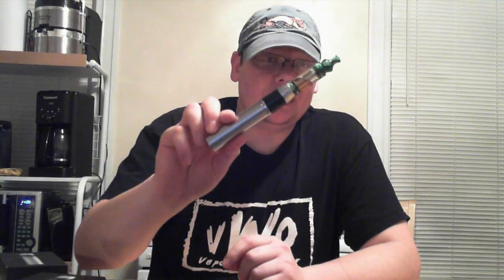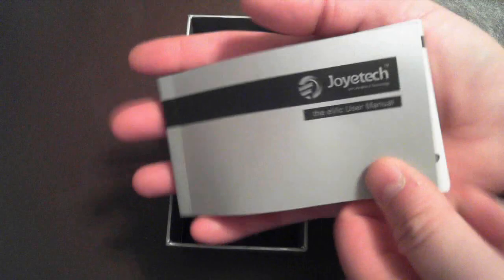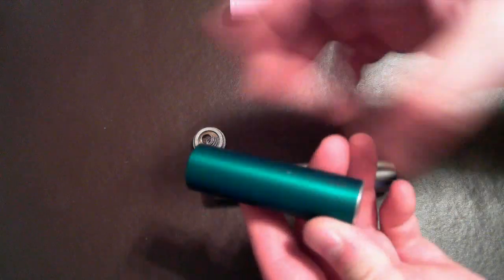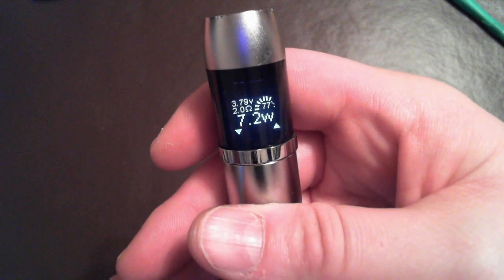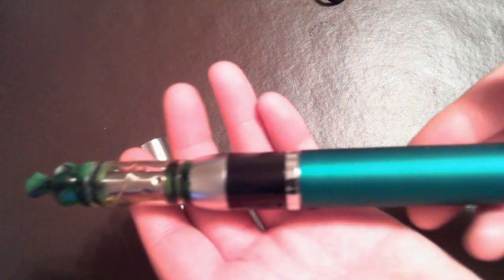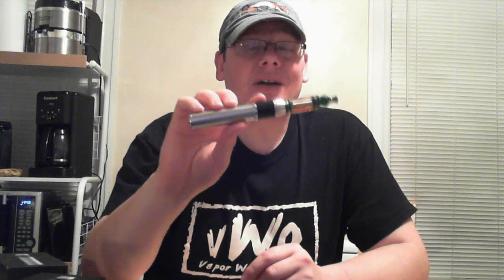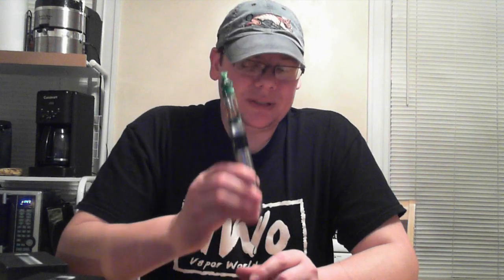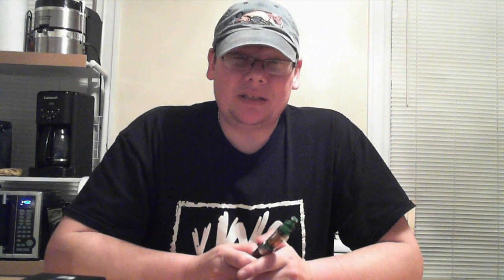Joyetech Evic from AltSmoke.com (Electronic Cigarette)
Here is a look at the Joyetech Evic that was sent to me by AltSmoke.com for purposes of review.

CONTEST HAS ENDED AND WINNER HAS BEEN PICKED

Please only entry per person
Must comment on this video in the comment section of YouTube on THIS video
ANYONE from ANY WHERE can enter this giveaway (international people are welcome to enter)